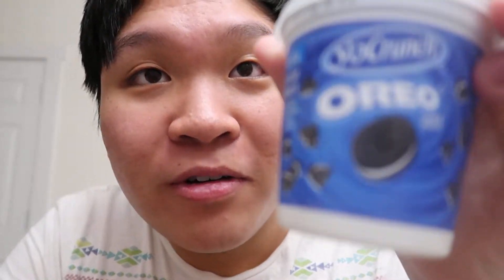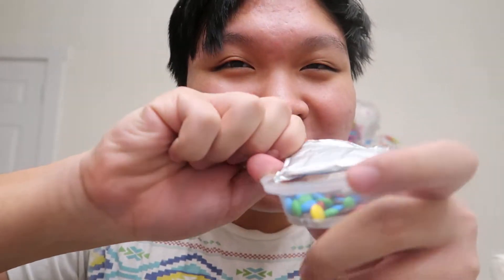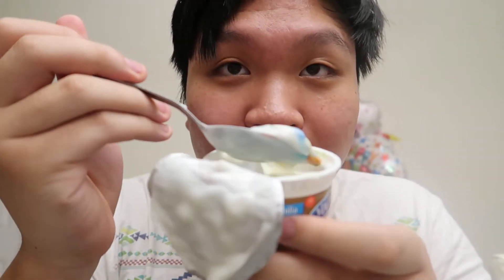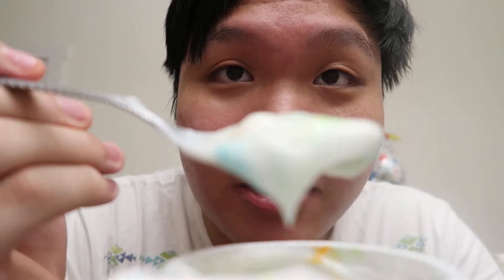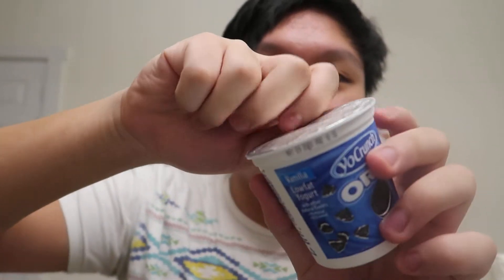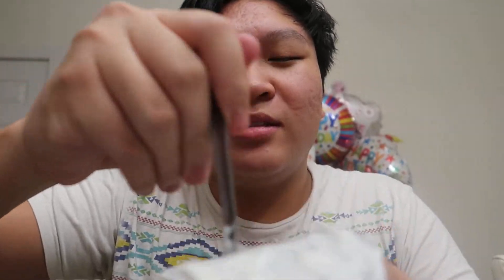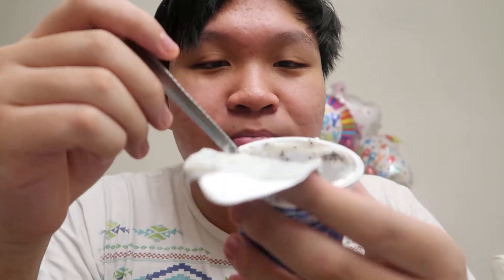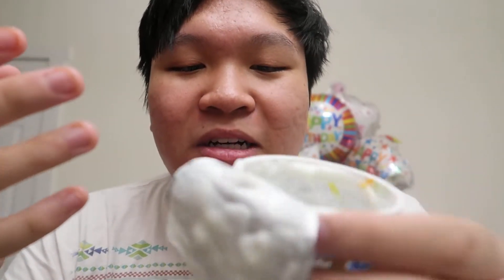YoCrunch Oreo (Cookie Pieces) & M&M (Milk Chocolate) Vanilla Lowfat Yogurt Review!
IT'S "NATURALLY" DELICIOUS! But jokes aside, it's pretty good stuff... If you like yogurt and oreos and m&ms then this is for you! :)
As always guys, peace out! :)